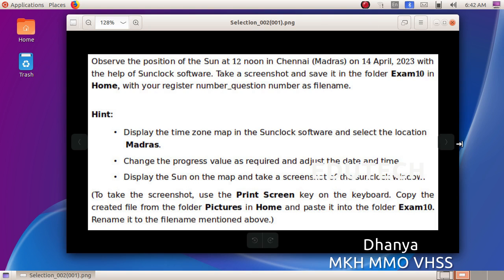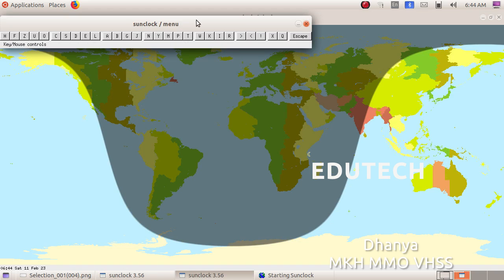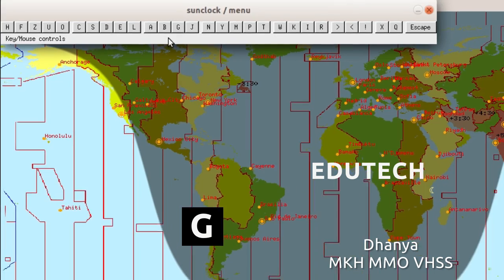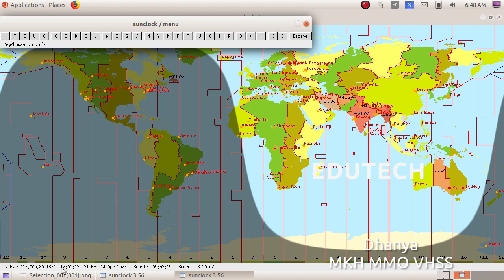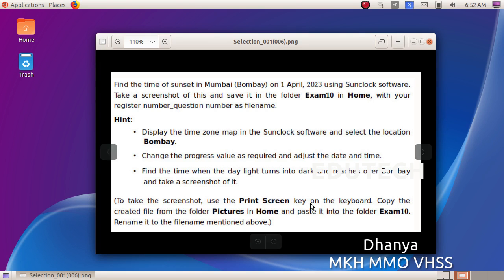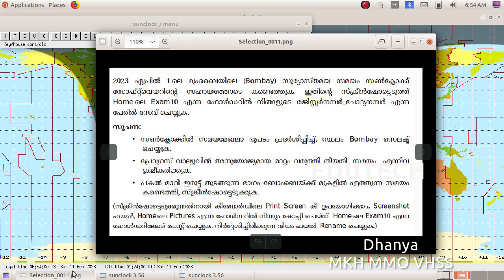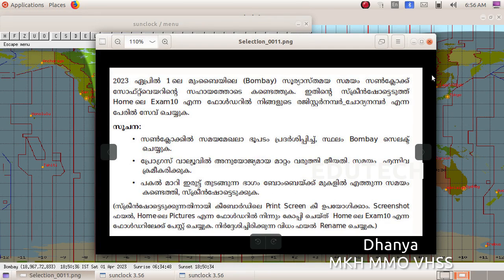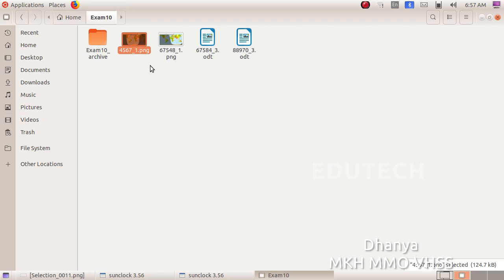SSLC IT EXAM 2023 || SUNCLOCK || GROUP 1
SSLC IT EXAM 2023
SUNCLOCK
GROUP 1